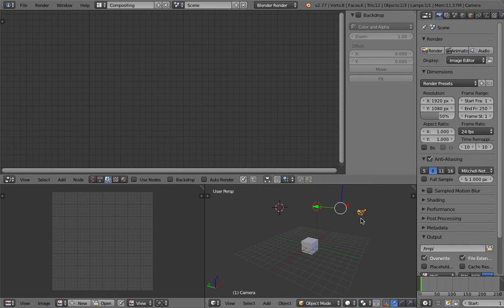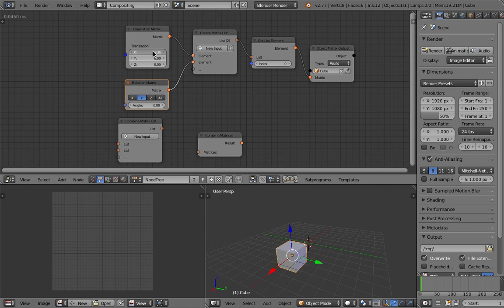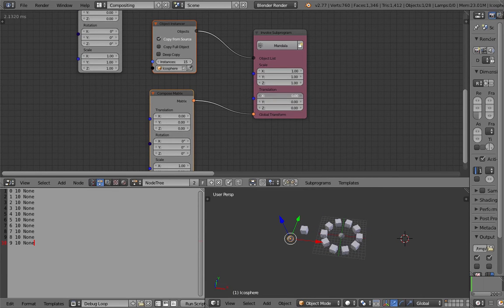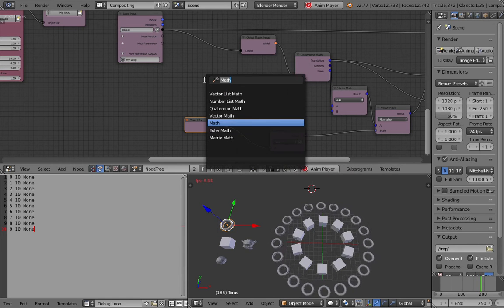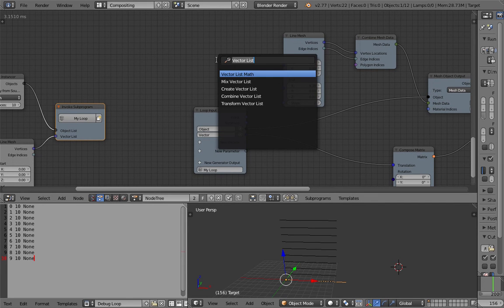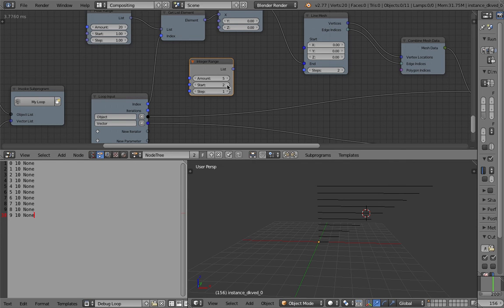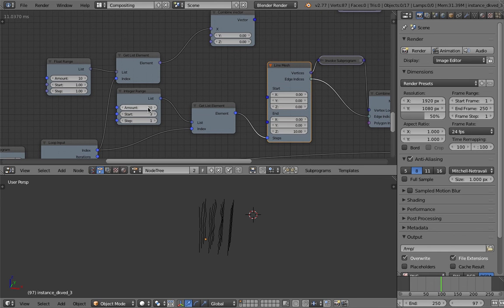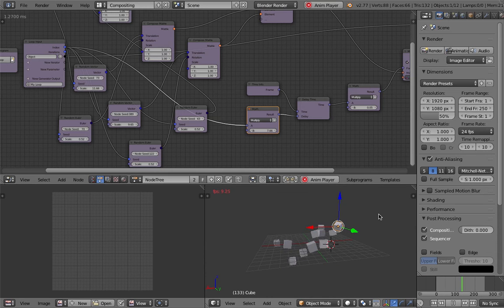BLENDERSUSHI / AN x Sverchok Animatrix Two (LIVENODING014)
Here, once again recreating the Mandala setup, just like previous, but more in details and more layered with complexity.

Still covering the Matrix and Vector topic. I explore all kind of areas. But the main point will be to make variations in instance generations using both Animation Nodes (AN) and Sverchok.

It's actually pretty basic material.

At the very end, I also give a taste of procedural animation using the Mix Matrix nodes. Every MIX nodes is useful for animation, especially because it has interpolation curve, so you can quickly create interesting animations this way.

With some more practice of LOOP, Matrix, and Array, you can go a little bit further in Animation Nodes.

Hope you find this useful. I am also still learning a lot.